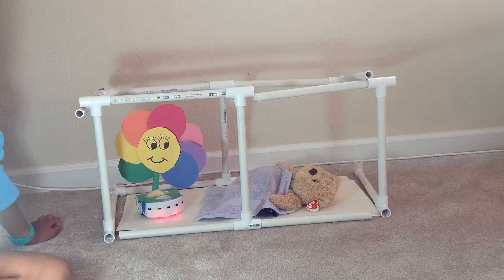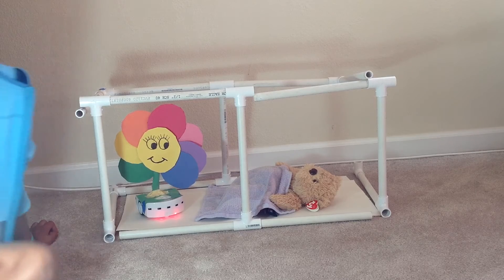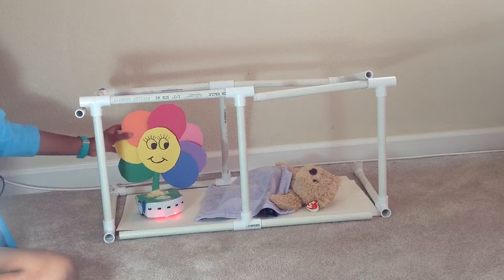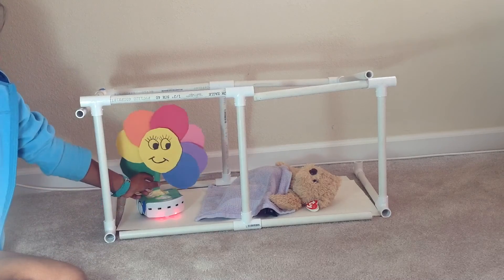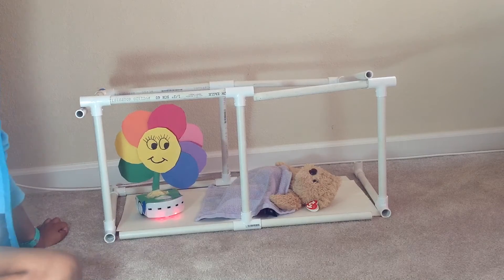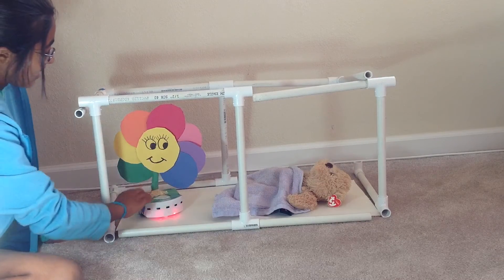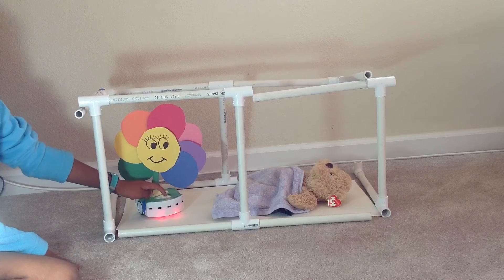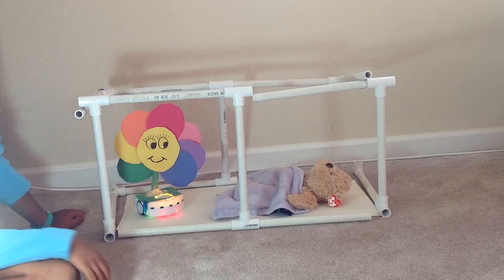Smile Maker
description